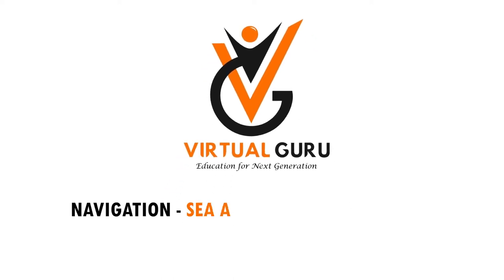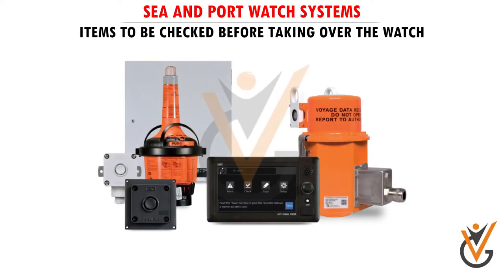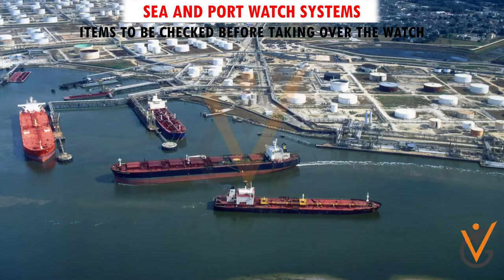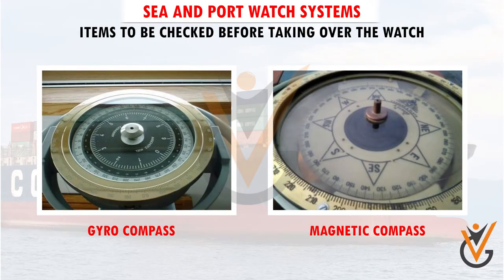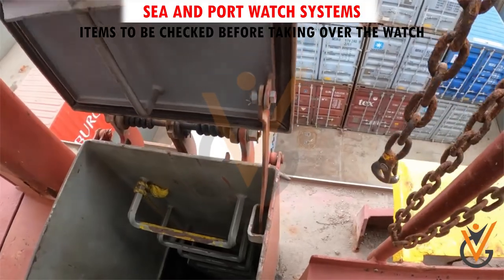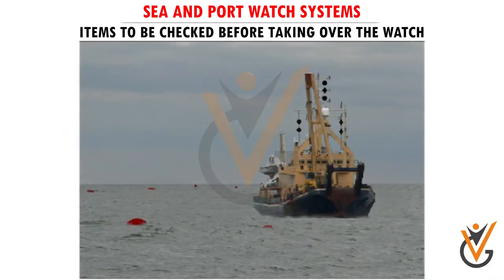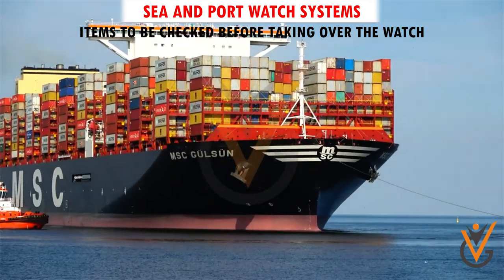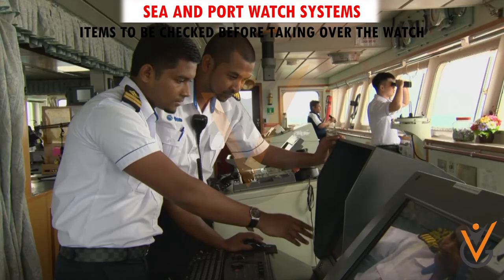Navigation | Sea & Port Watch Systems Part 1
Topic Name: Sea & Port Watch Systems